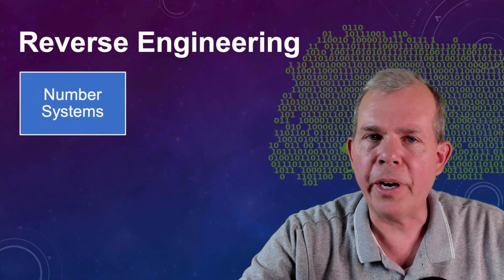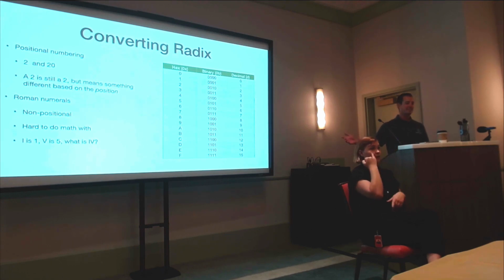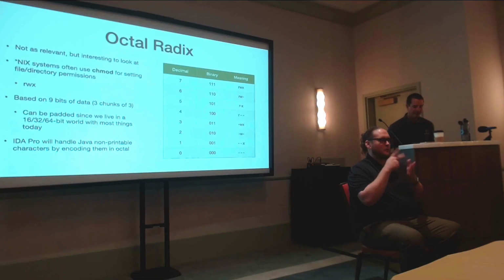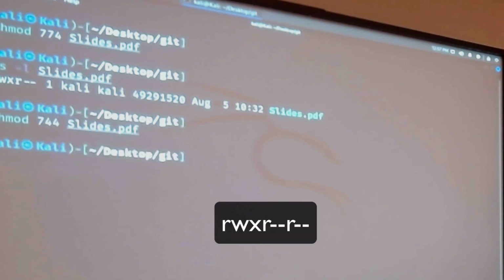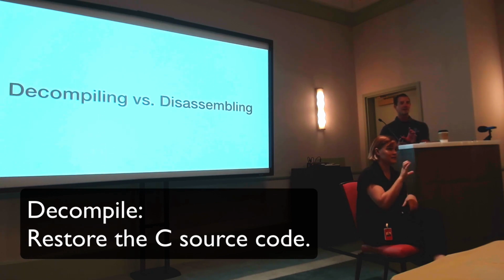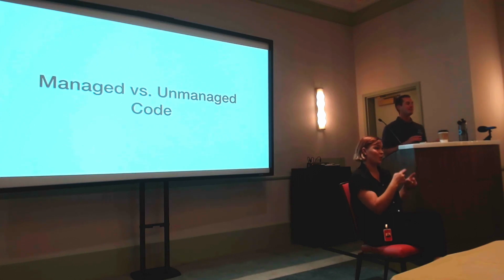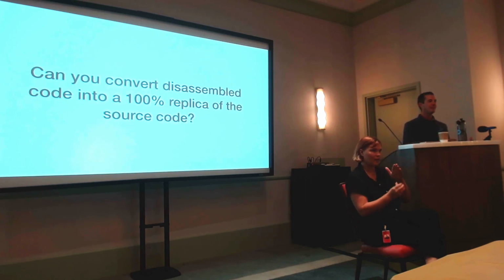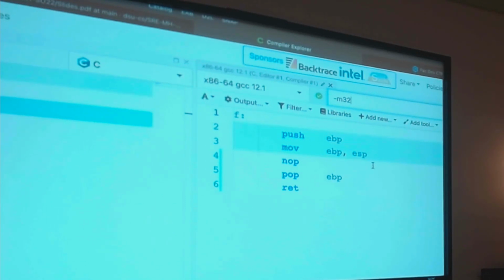Reverse Engineering Course 01 counting binary hexadecimal decimal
You need to know how to count in hex if you want to perform reverse engineering processes and techniques.